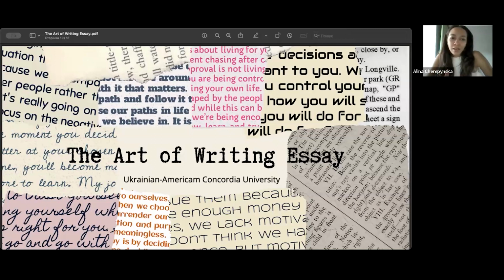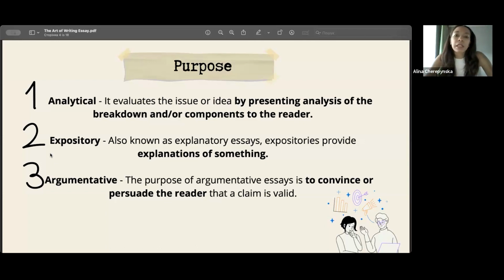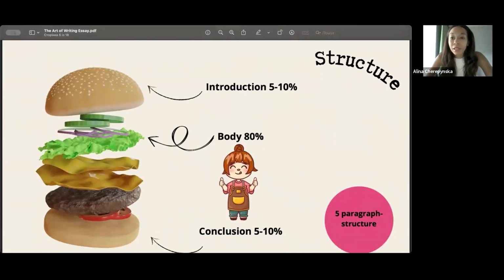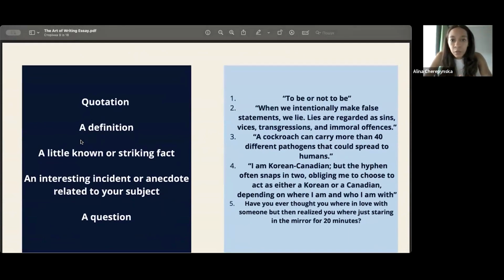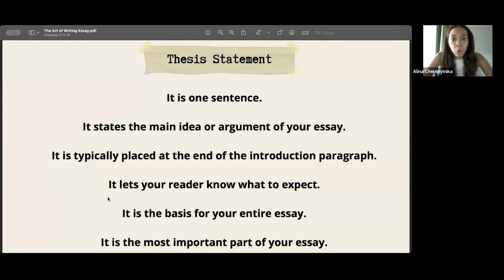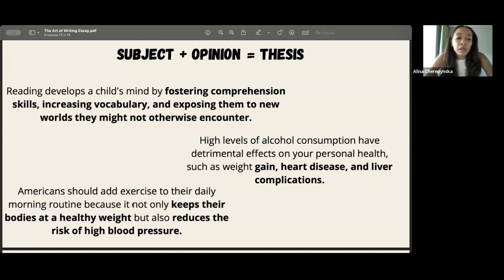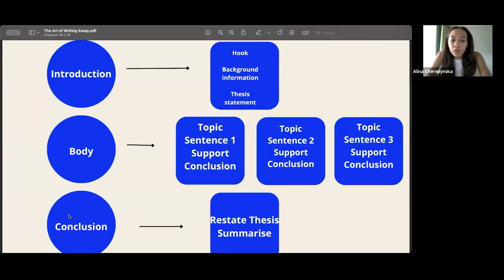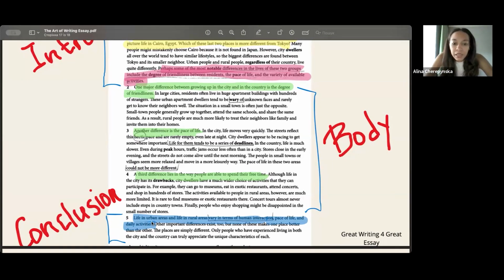Аліна Черепинська - Мистецтво написання есе